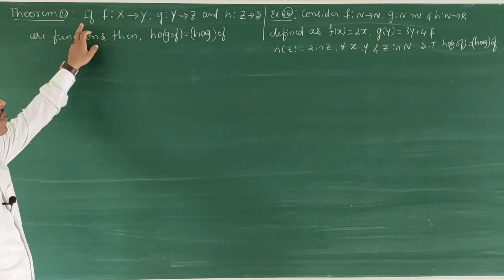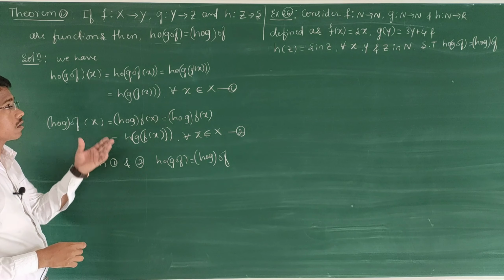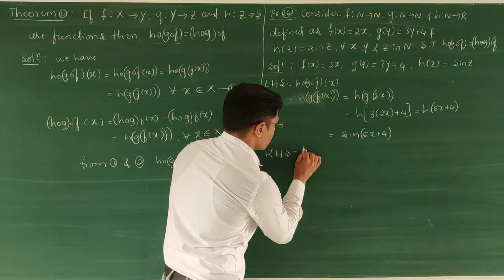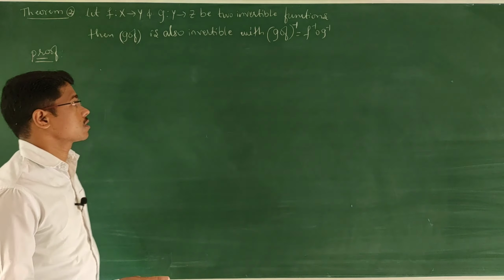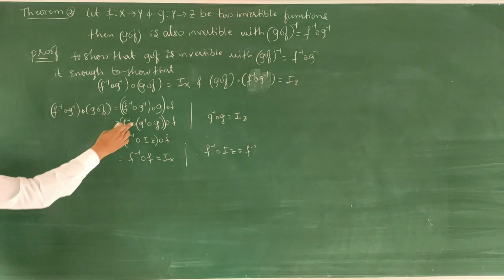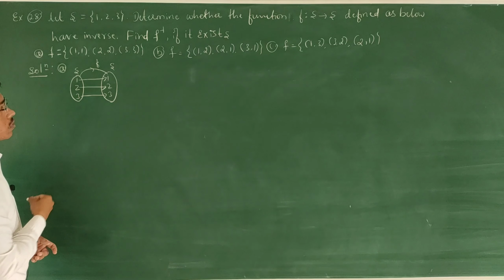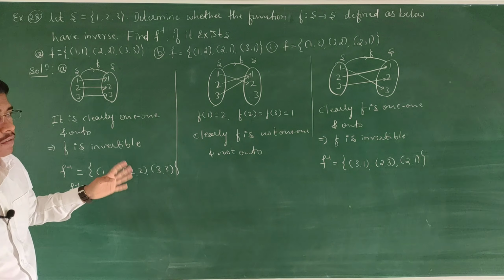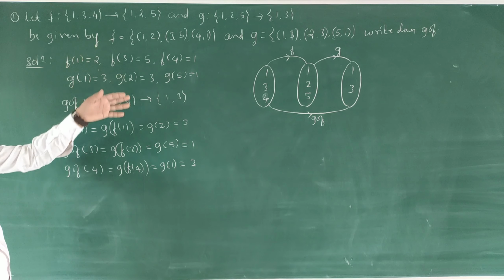L-23 ~ Relations and Functions ~ II PUC Maths ~ Gull sir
Example 26, Theorem 1, Theorem 2 and example 28. E-1.3 Q. No-1 Solution